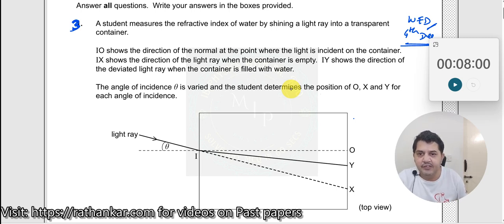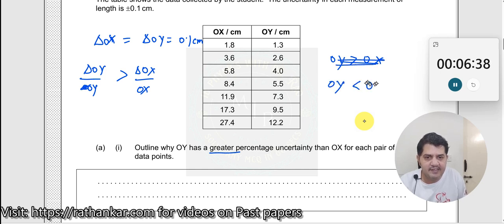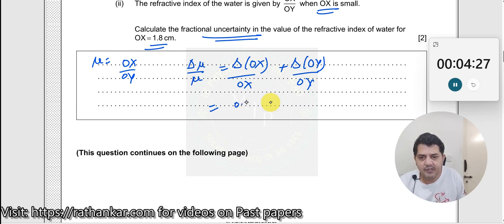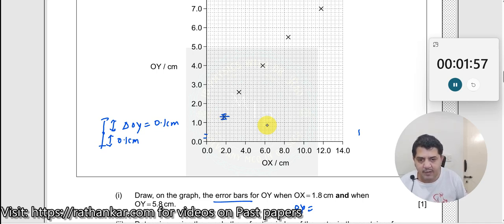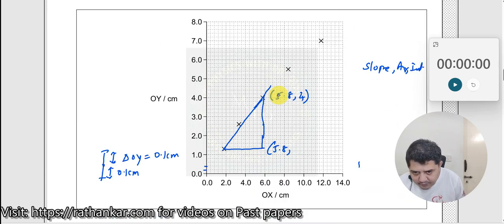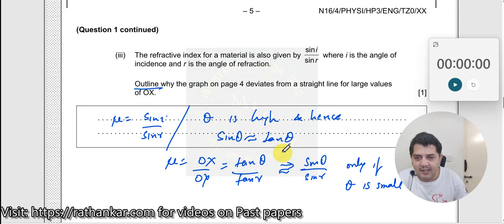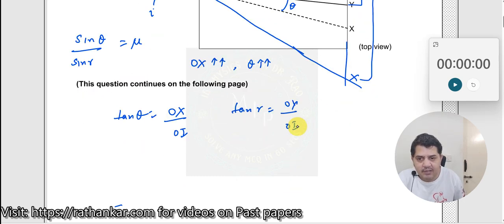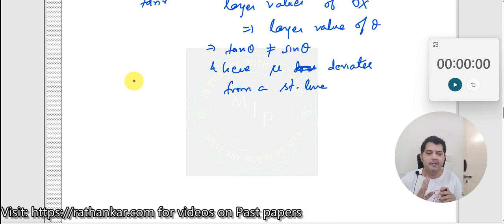3. A student measures the refractive index of water by shining a light ray into a transparent contai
A student measures the refractive index of water by shining a light ray into a transparent container. IO shows the direction of the normal at the point where the light is incident on the container. IX shows the direction of the light ray when the container is empty, and IY shows the direction of the deviated light ray when the container is filled with water.

The angle of incidence is varied, and the student determines the position of O, X, and Y for each angle of incidence. The table shows the data collected, with an uncertainty of ±0.1 cm for each measurement.

Data:

OX (cm): 1.8, 3.6, 5.8, 8.4, 11.9, 17.3, 27.4
OY (cm): 1.3, 2.6, 4.0, 5.5, 7.3, 9.5, 12.2
Outline why OY has a greater percentage uncertainty than OX for each pair of data points.

The refractive index of the water is given by OX / OY when OX is small.
a. Calculate the fractional uncertainty in the value of the refractive index of water for OX = 1.8 cm.

A graph of the variation of OY with OX is plotted:
a. Draw the error bars for OY when OX = 1.8 cm and when OY = 5.8 cm.
b. Determine the refractive index of the water in the container for values of OX less than 6.0 cm.
c. The refractive index for a material is also given by sin(i) / sin(r), where i is the angle of incidence and r is the angle of refraction. Outline why the graph deviates from a straight line for large values of OX.

YouTube Description:
"Understand how to calculate the refractive index of water and analyze uncertainties in measurements through graphical data. This problem emphasizes the importance of error bars, fractional uncertainties, and the relationship between angles and refractive indices. Explore these key concepts for IBDP Physics Paper 1. Solutions will be posted daily at 5 PM.

Solution:
Why OY has greater percentage uncertainty:
Since OY values are smaller than OX, the same absolute uncertainty (±0.1 cm) results in a larger percentage uncertainty for OY compared to OX.

Fractional uncertainty in refractive index for OX = 1.8 cm:

OX = 1.8 cm ± 0.1 cm, OY = 1.3 cm ± 0.1 cm.
Refractive index = OX / OY = 1.8 / 1.3 = 1.385.
Fractional uncertainty = (ΔOX / OX) + (ΔOY / OY).
= (0.1 / 1.8) + (0.1 / 1.3) ≈ 0.0556 + 0.0769 = 0.1325.
Fractional uncertainty = 0.1325 or 13.25%.
Graph of OY vs. OX:
a. Error bars:
Add error bars of ±0.1 cm to the points corresponding to OY = 1.3 cm and OY = 5.8 cm on the graph.

b. Refractive index for OX is less than 6.0 cm:
From the graph, the slope (OY / OX) for the linear region where OX is less than 6.0 cm gives the refractive index.
Approximate value from the table: (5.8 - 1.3) / (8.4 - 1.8) ≈ 1.4.

c. Graph deviation for large OX:
For large values of OX, the light ray approaches grazing incidence, causing significant deviations from linearity due to boundary effects and the limitations of the small-angle approximation.

How Is This Useful?
This problem teaches students how to evaluate and interpret experimental data critically, emphasizing the importance of uncertainty analysis and graphical interpretation. It reinforces the relationship between geometric optics and material properties, key areas in the IBDP Physics curriculum.

Learner Profiles:
Thinkers: Analyze relationships between experimental variables and interpret results.
Inquirers: Explore practical applications of refraction and its dependence on material properties.
Reflective: Evaluate the reliability of experimental results through uncertainty analysis.
Patterns to Learn:
Understanding uncertainties is critical for assessing the reliability of experimental measurements.
Linear regions in graphs often correspond to simplified theoretical relationships.
Deviations at extremes highlight physical constraints or assumptions in theoretical models.